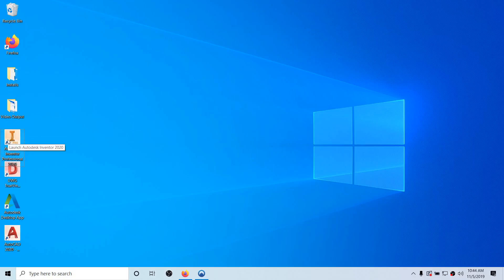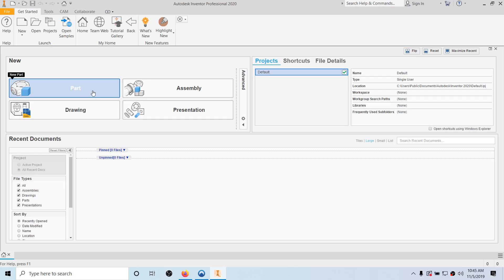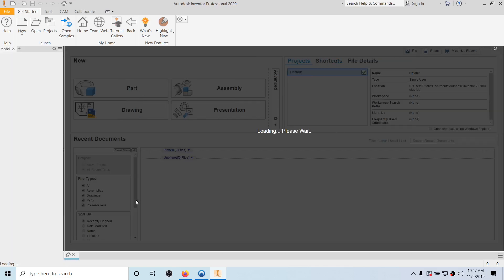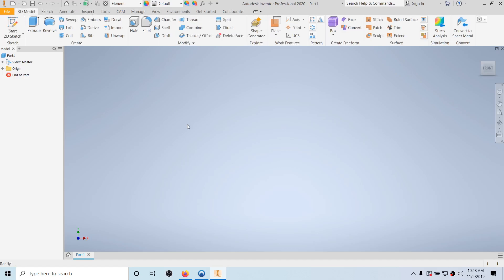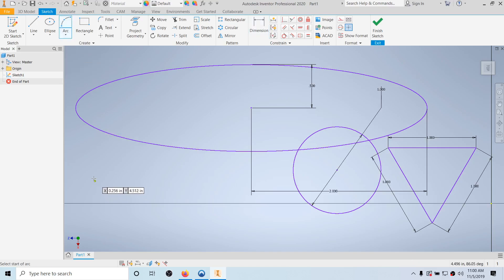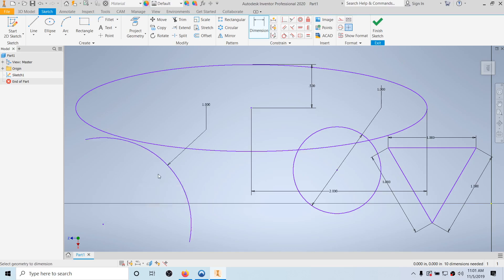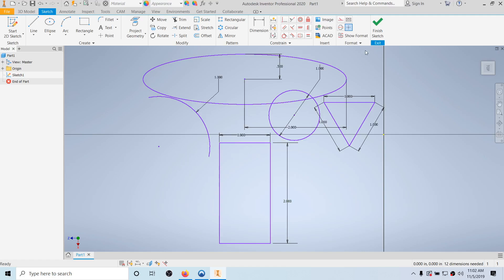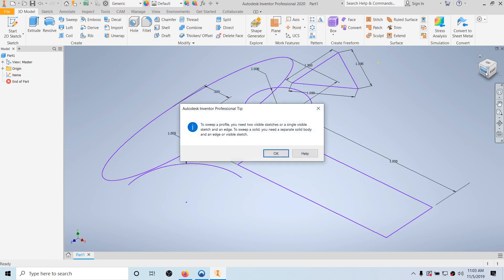Autodesk Inventor 2020: 1: 2D Drawing Basics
Tutorial Lesson for Autodesk Inventor 2018 focusing on Basic 2D Drawing